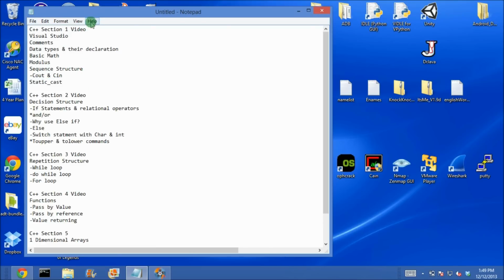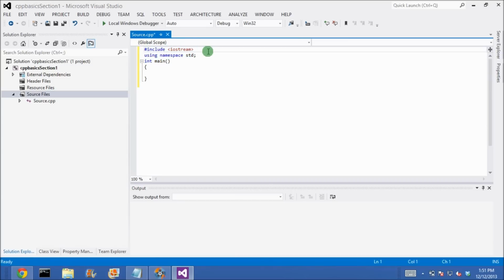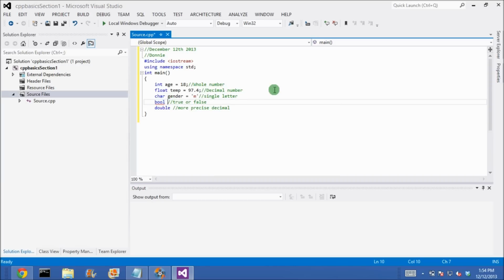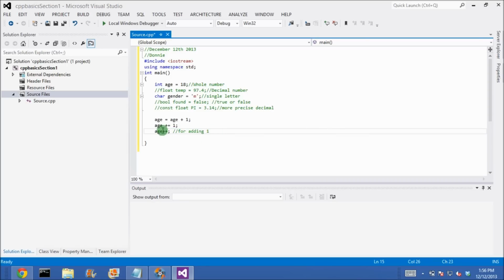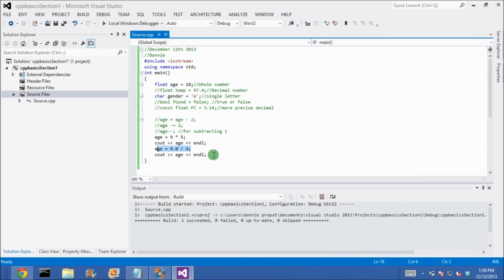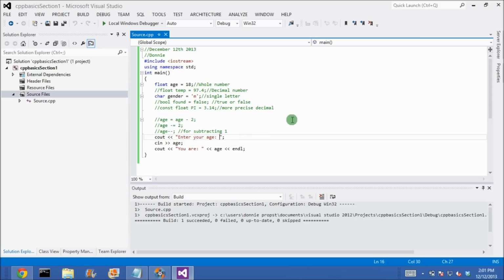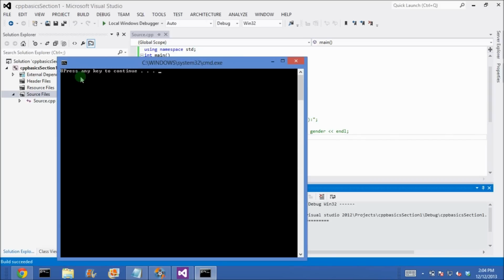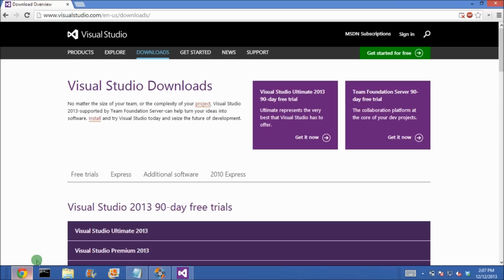C++ Basics Tutorial For Beginners Section 1 using Visual Studio - Starting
This section covers:
Visual Studio
Comments
Data types & their declaration
Basic math
modulus
sequence structure
-cout & cin
-static_cast command